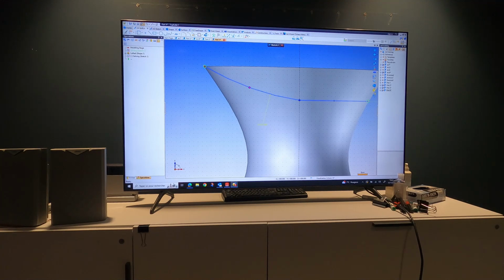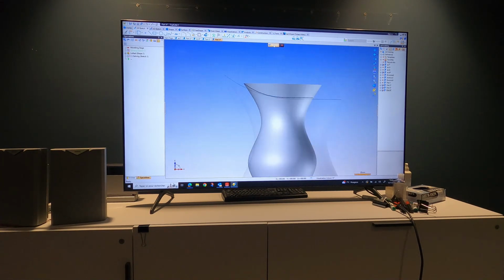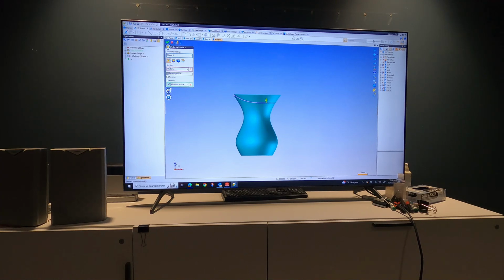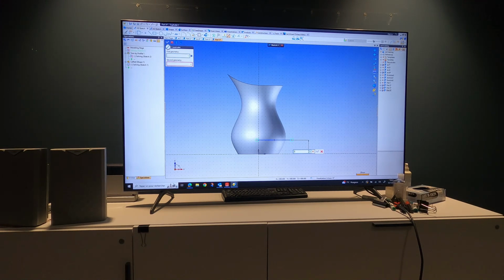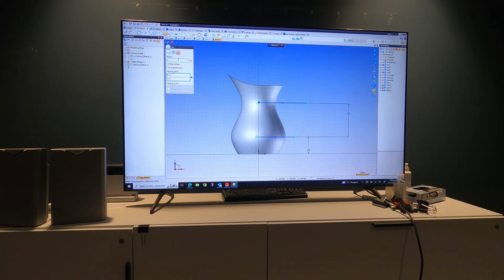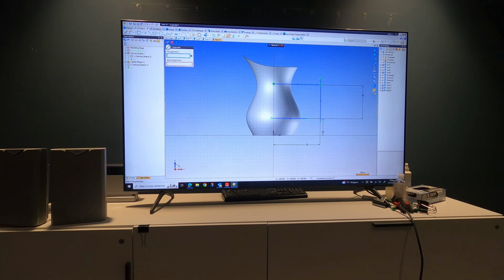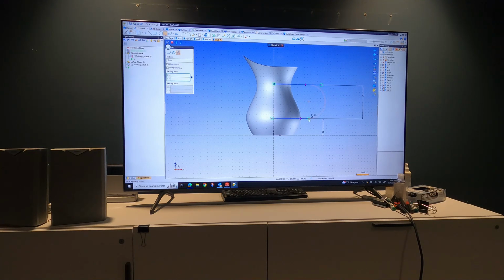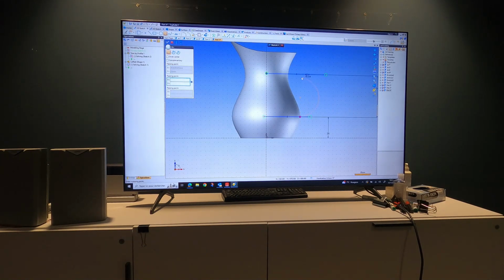TopSolid Design Lofted, Tube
Draw a hollow vessel using lofted surface and tube functions.  Uses trim by profile and multiple sketch planes